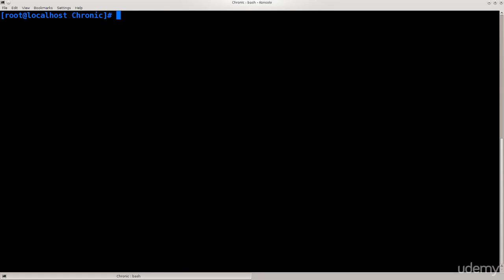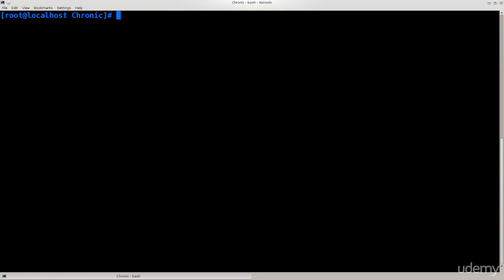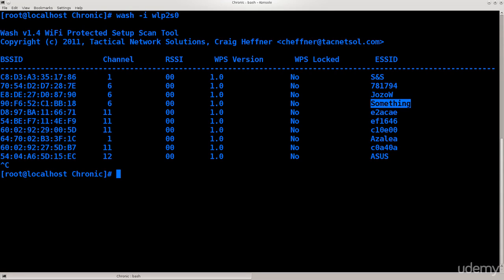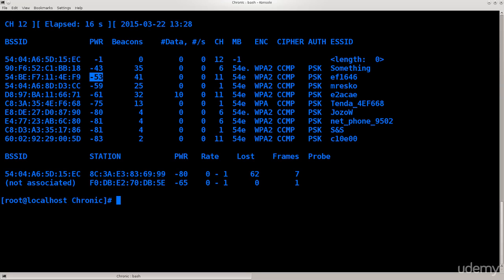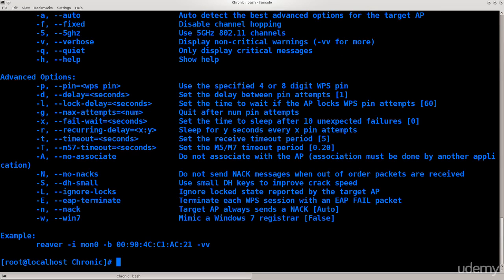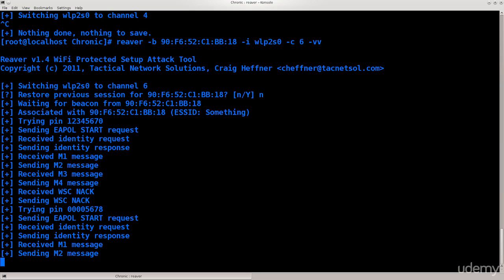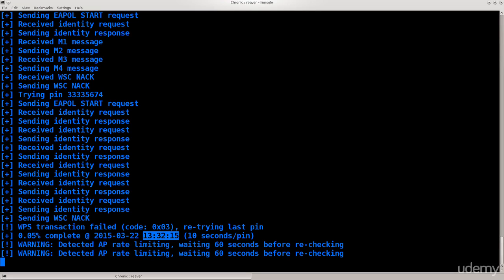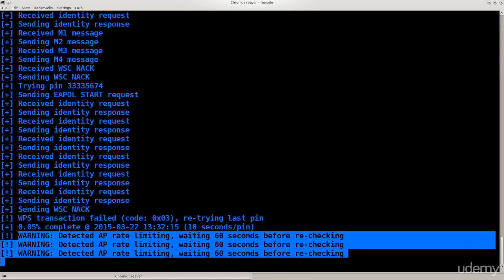Cracking WPS pins with reaver part 2